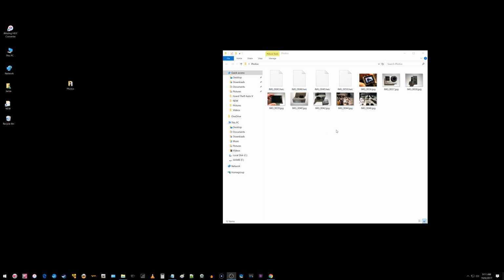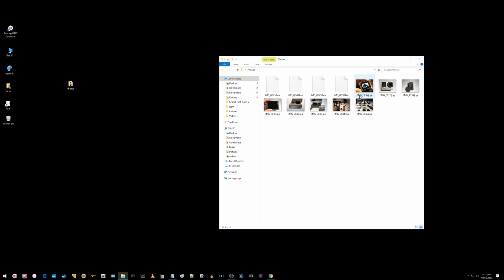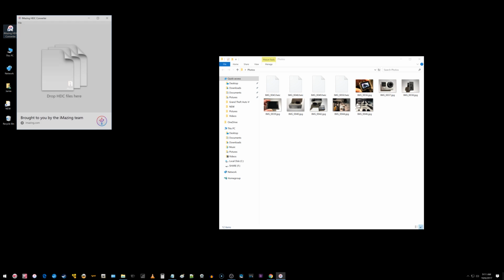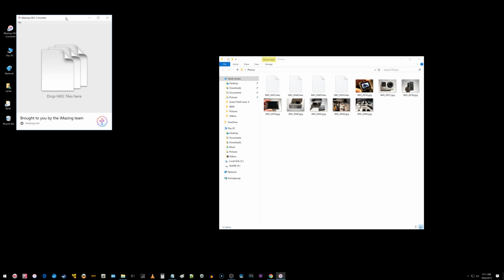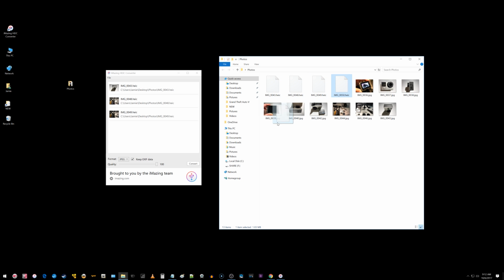How To Convert HEIC to JPG On Windows PC or MAC Computer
How to CONVERT HEIF/HEIC files to JPEG or PNG format on a PC or MAC computer. How to change iOS 11 image format convert HEIC To JPEG. iMazing is free as of now and is a simple drag-and-drop system, which allows users to reformat HEIC files as either JPG or PNG instead. HEIC isn't an Apple invention, it was developed by the MPEG group that also developed the AAC format used in iTunes.